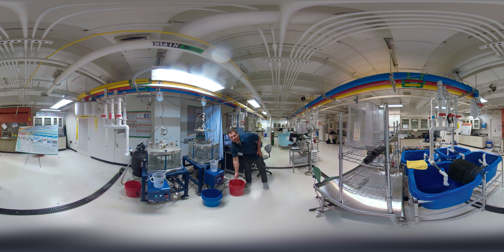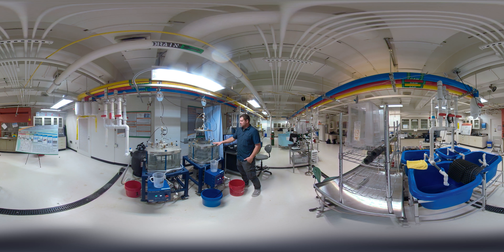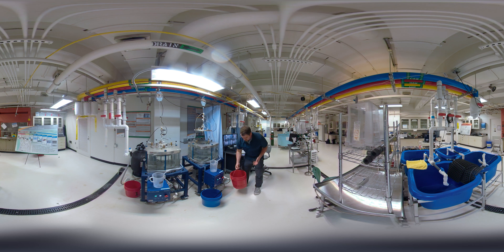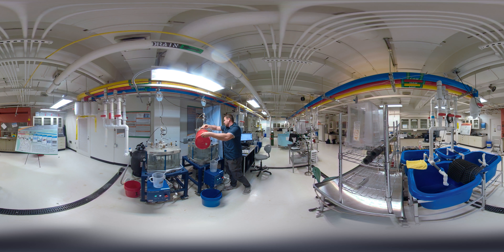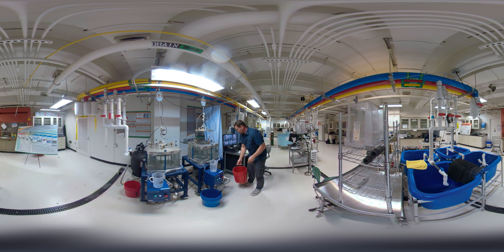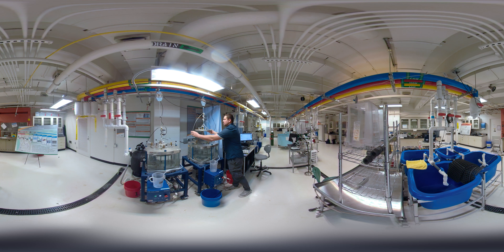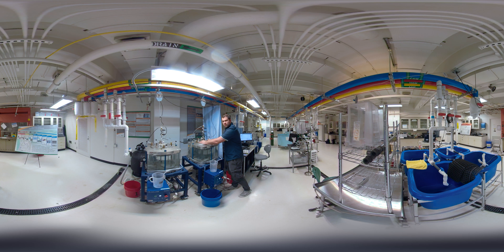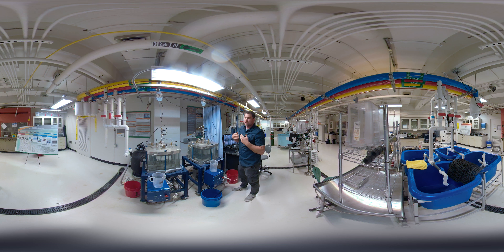Barotrauma Chambers at the Aquatic Research Laboratory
PNNL researcher Brett Pflugrath operates computer-controlled barotrauma chambers to expose fish to rapid decompression, simulating the pressures that fish may experience when passing downstream through hydropower turbines. Fish are then necropsied to determine the extent of injuries. This data is used to determine the magnitude of decompression that different fish species can handle without suffering significant injury, which is then applied to turbine design and operation to minimize the negative impacts of hydropower on downstream migrating fish.